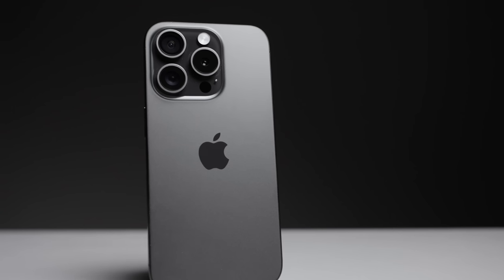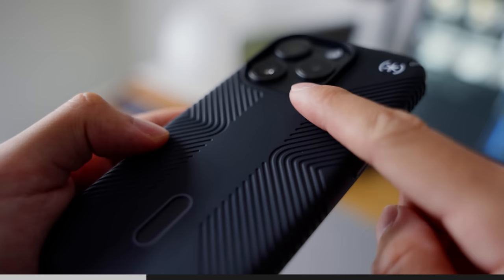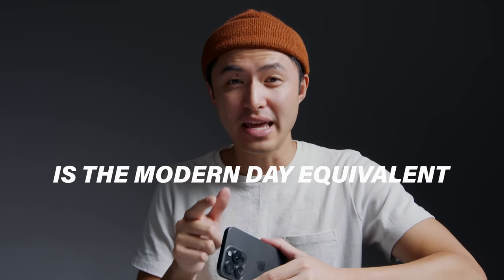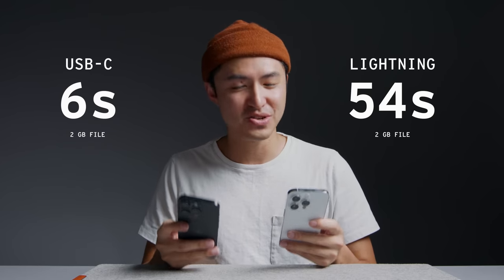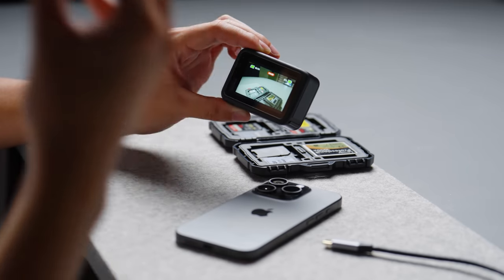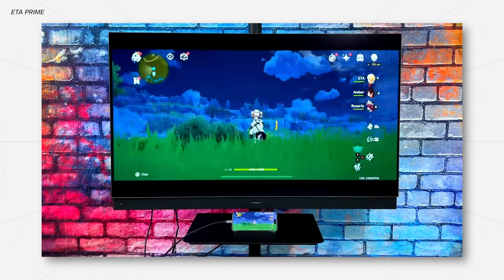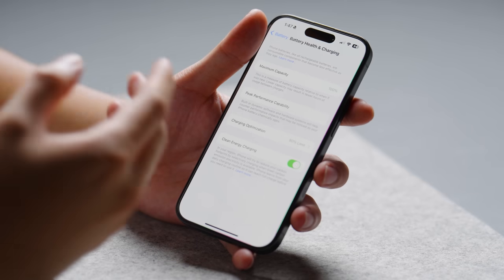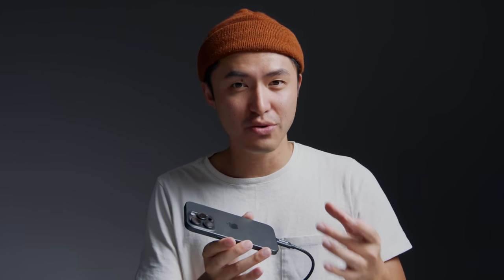iPhone 15 Pro: 30 Day HONEST Review.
Other iPhone Accessories I'd Recommend:
• 10 Gbps USB-C Cable
• Anker Nano Pro 20W

Description:
This is my full in-depth review of the iPhone 15 Pro, the most *refined* iPhone yet!